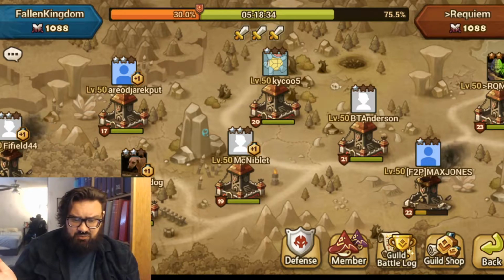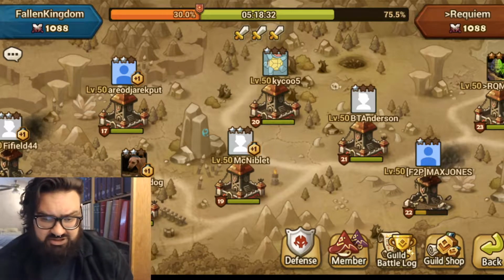Summoners War: What is the +6 rule?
In this video I explain what the +6 rule is in SW, and talk a bit about farming guilds and guild fight mechanics.